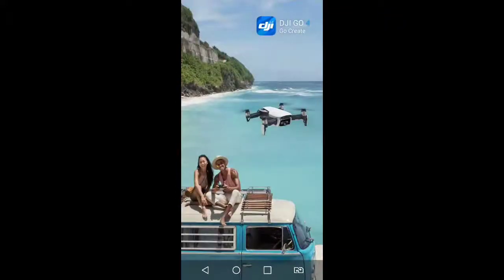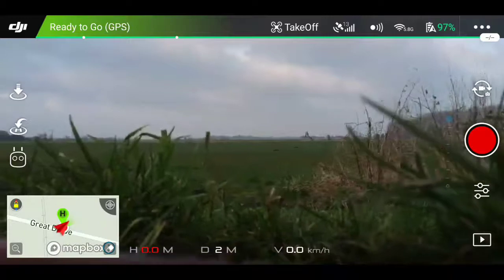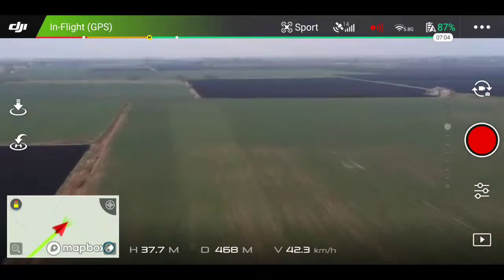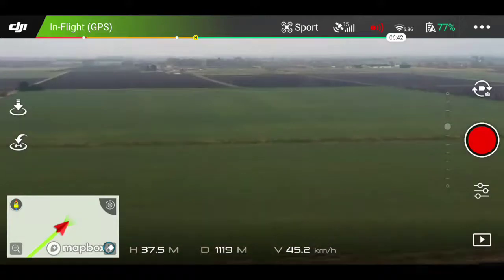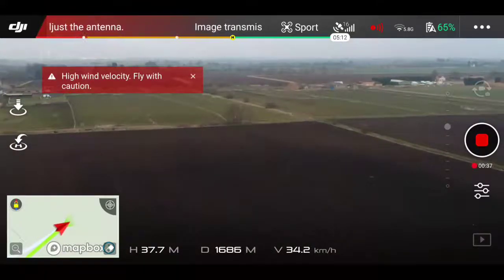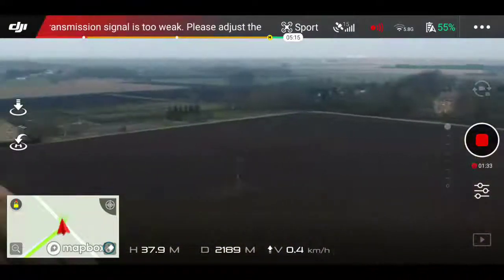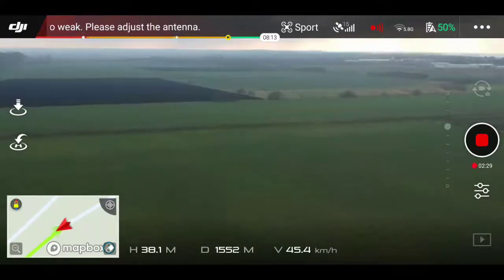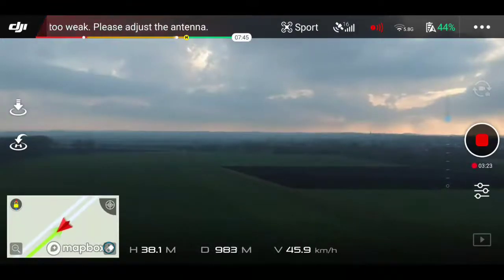Dji Spark FCC mod range test in UK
Link to video with instruction how to switch your Spark to FCC